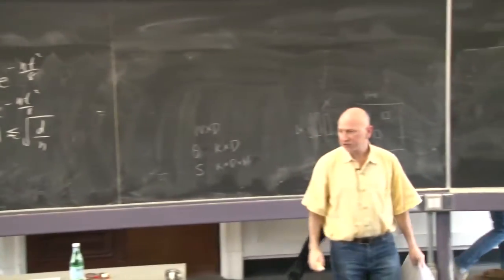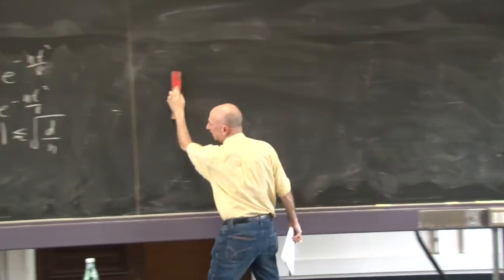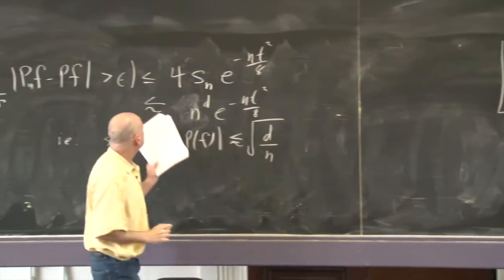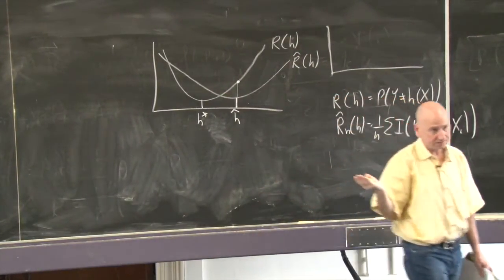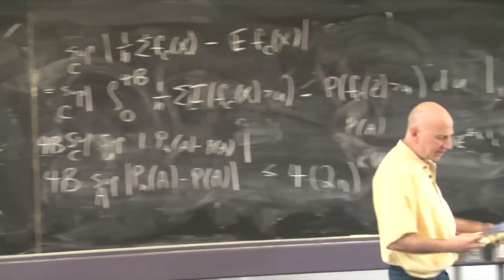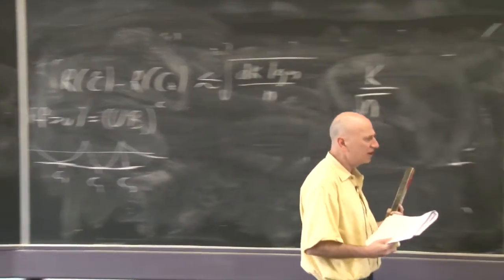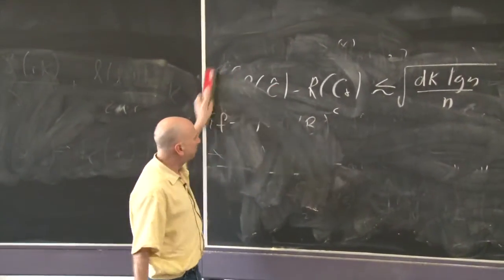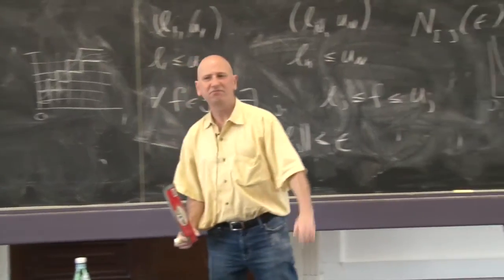Lecture 20: Minimax